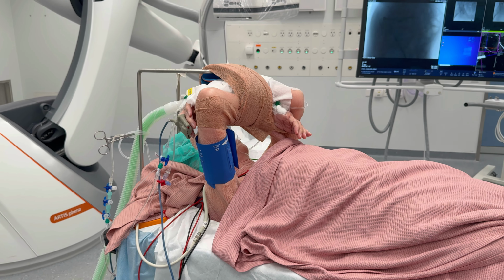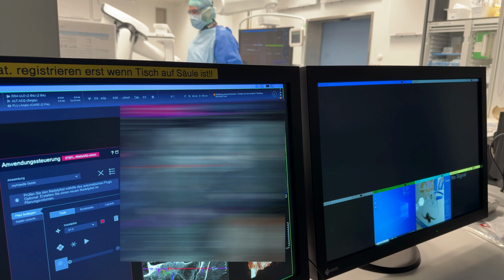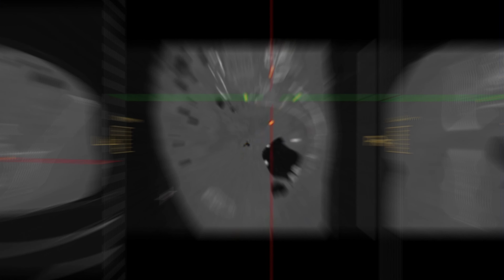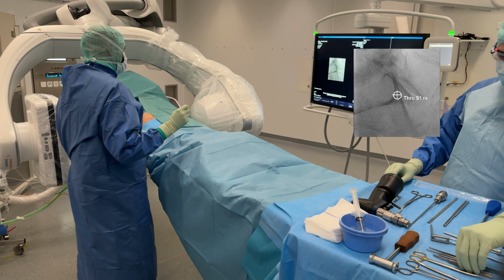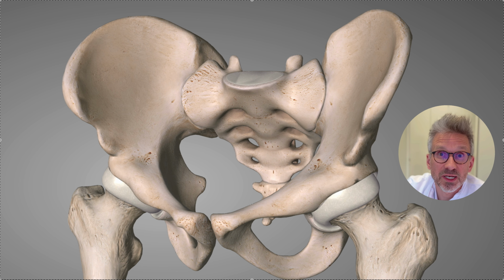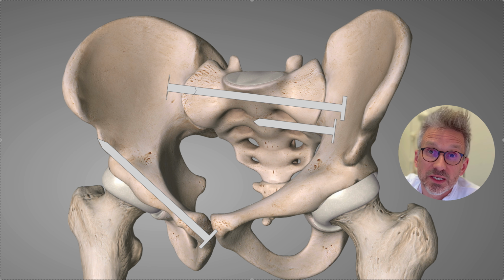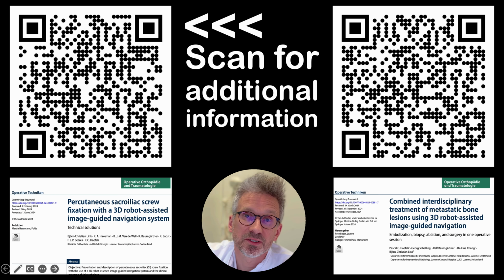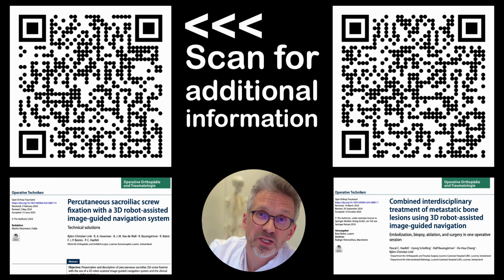Percutaneous sacroiliac screw fixation using a 3D robot-assisted image-guided navigation system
This video demonstrates our workflow for placing a sacroiliac S1 screw using a 3D robot-assisted image-guided navigation system.

📼 First shown at Orthopaedic Film Festival (OFF 2025)

(Combined interdisciplinary treatment of metastatic bone lesions)